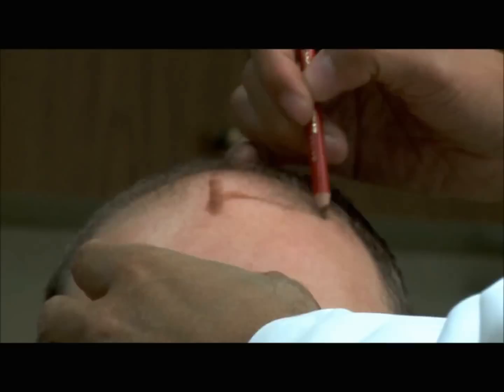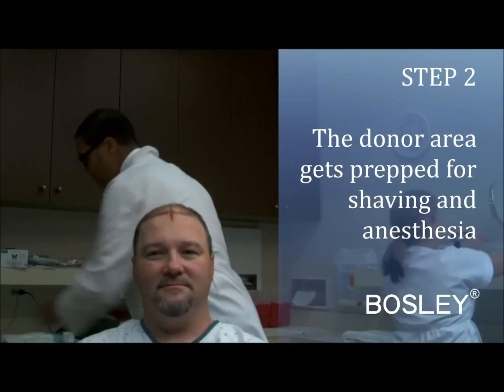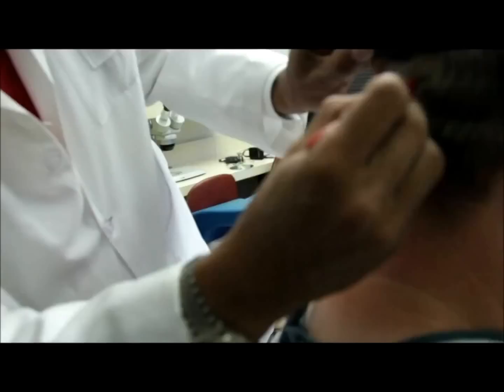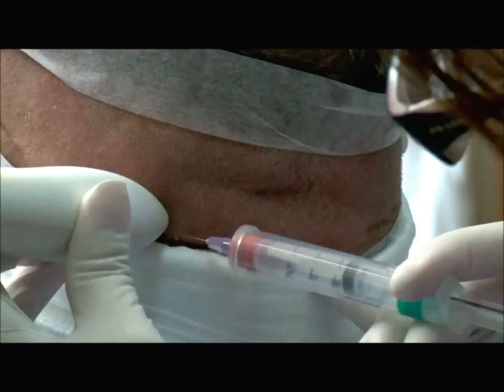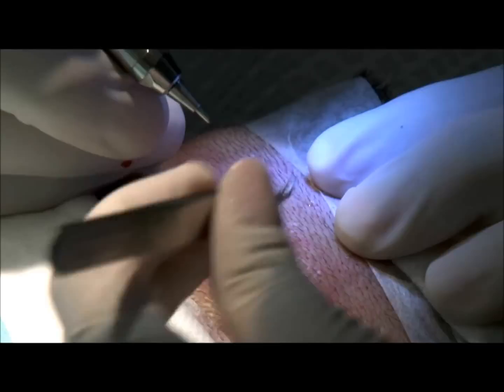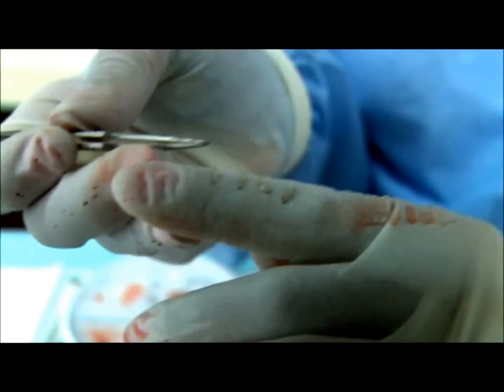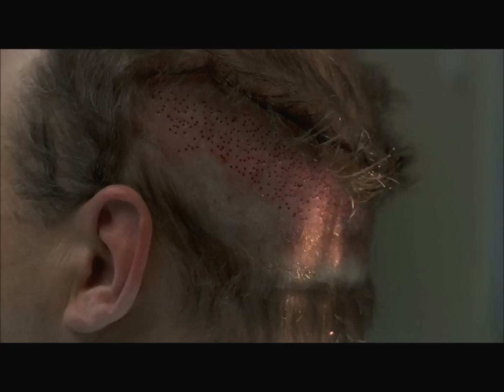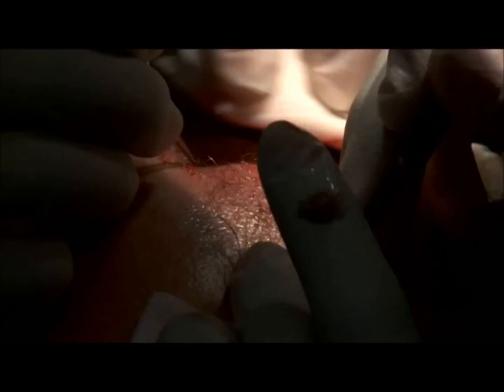FUT Hair Transplant Surgery Performed at Bosley Medical: Before and After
Take an in-depth look at a FUT hair transplant surgery for Asian hair types being performed at a Bosley. See the progress pictures 1 month after the procedure. Content may be graphic for some viewers.